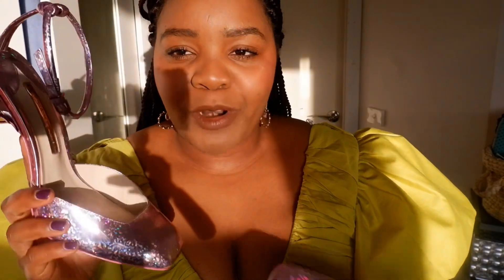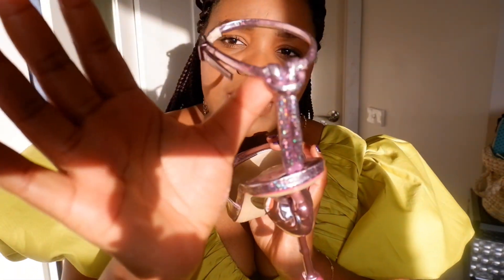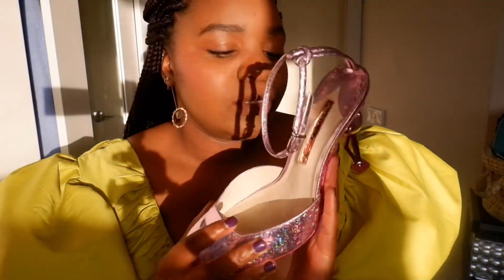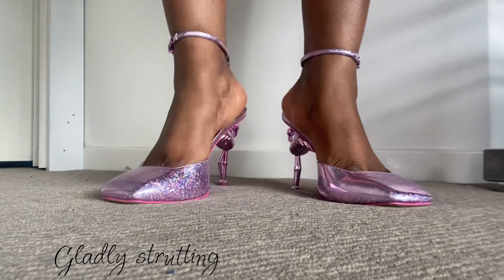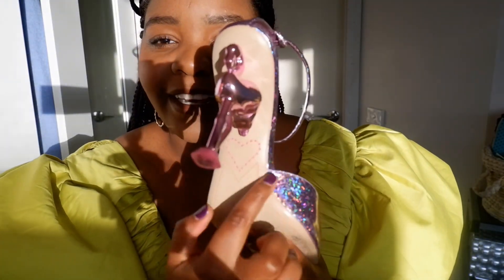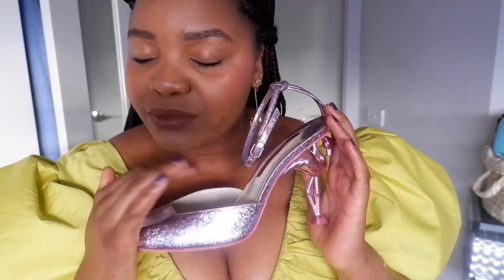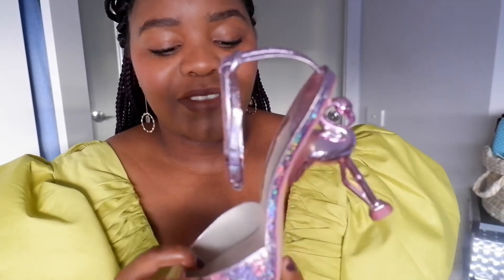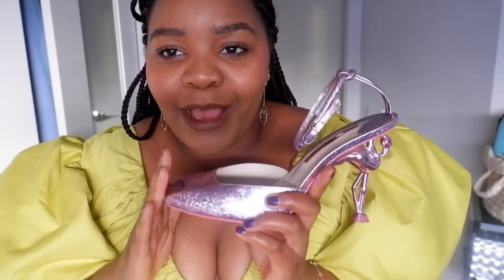SOPHIA WEBSTER PINK FLO FLAMINGO HEELS | Preloved shoe review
I FOUND THEM!

seriously you don’t understand my complete joy at finally finding these shoes… in my closet.

it’s been at least 6 months with me having misplaced these, just as well I actually wore other shoes in the meantime as these were on heavy rotation between my sister and I.

Hope you enjoy the review of one of my absolute faves

Catch you in the next vid!